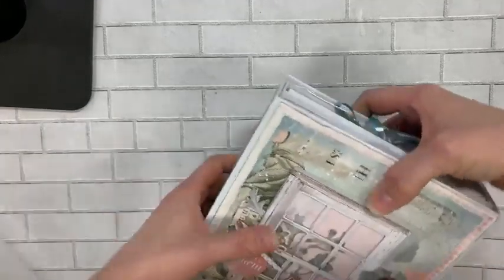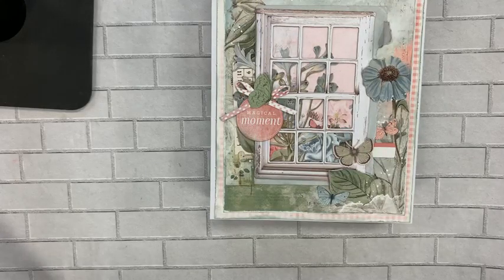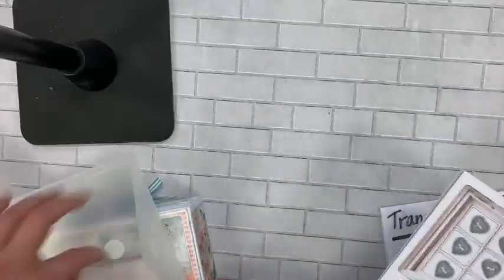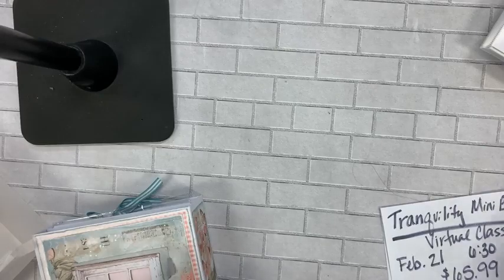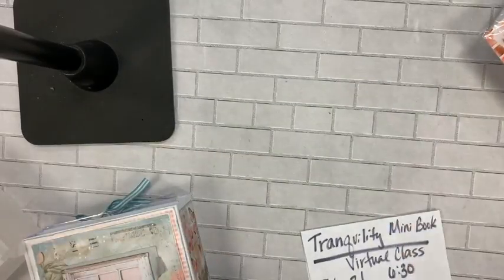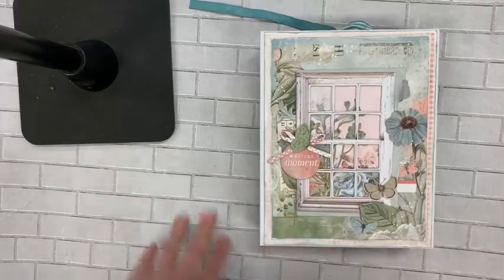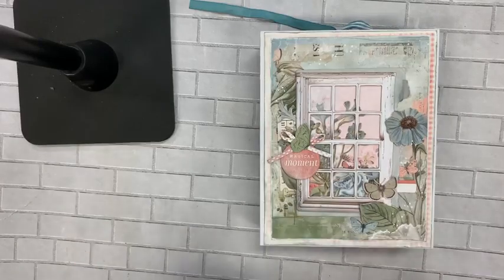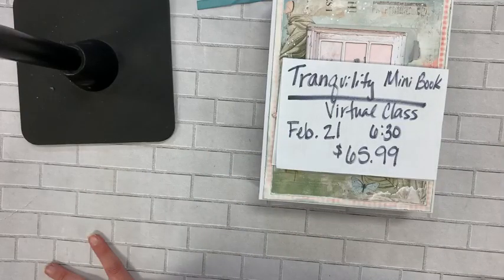New Class Walkthrough …. 49 and Market Tranquility mini album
Class will be VIRTUAL in a Facebook group. Feb. 21st. 6:30 eastern.